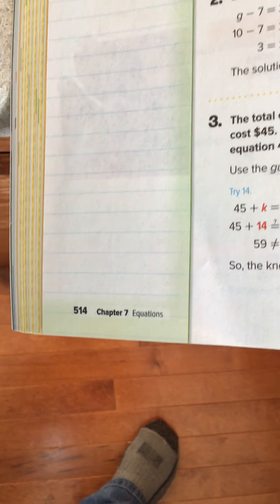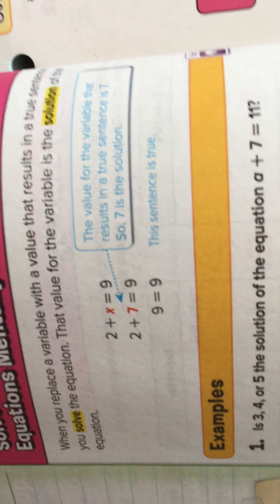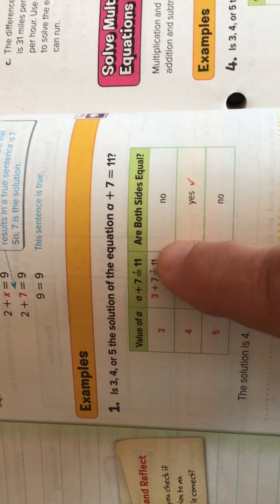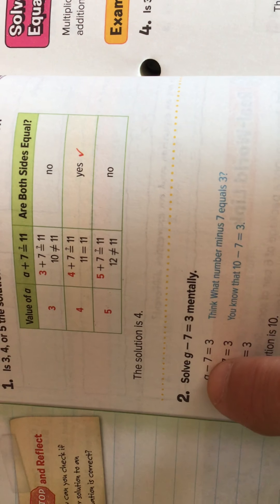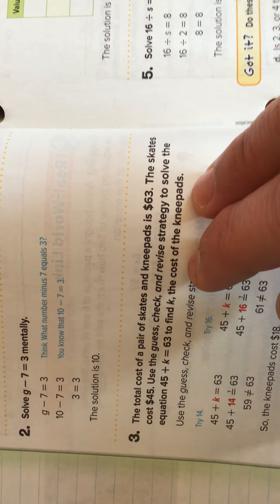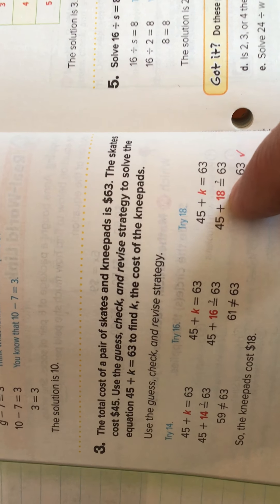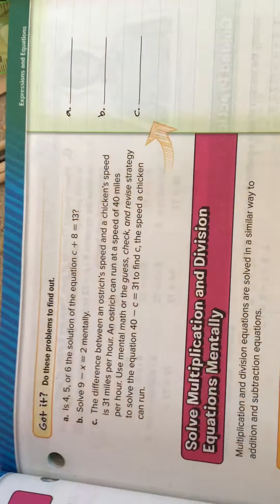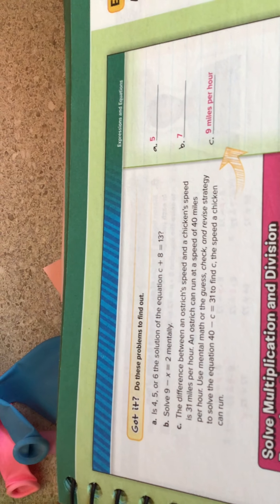lesson 1 pg 514 15 equations